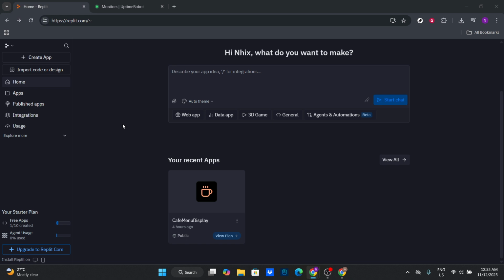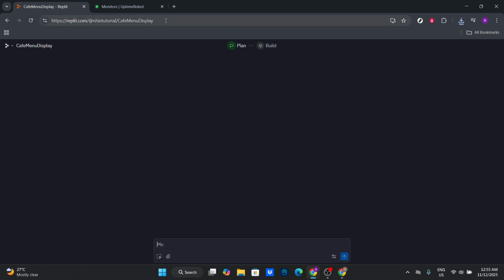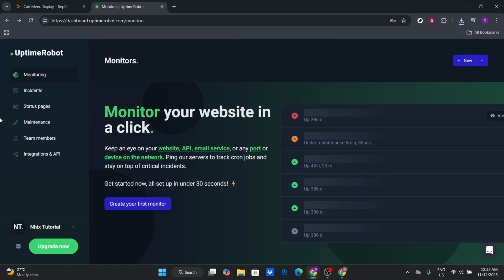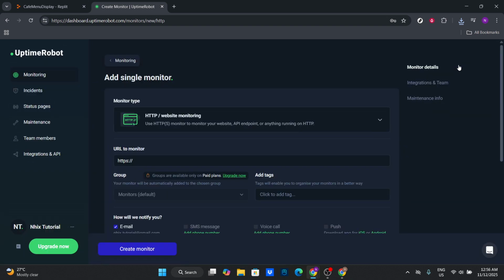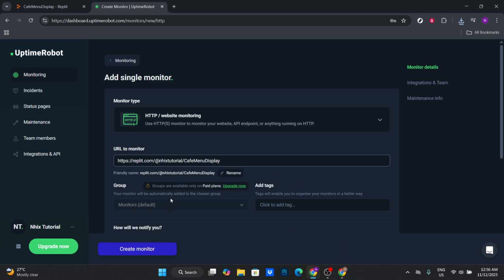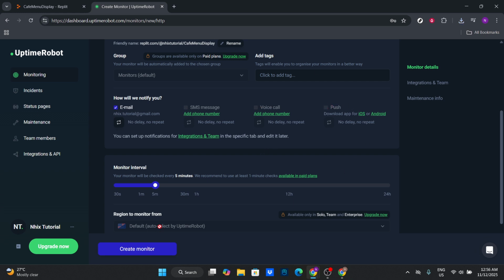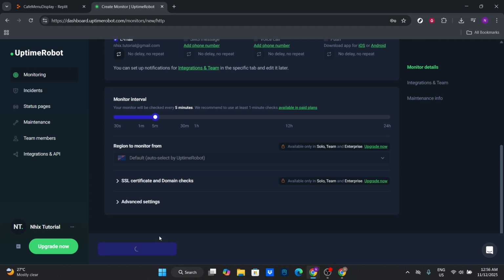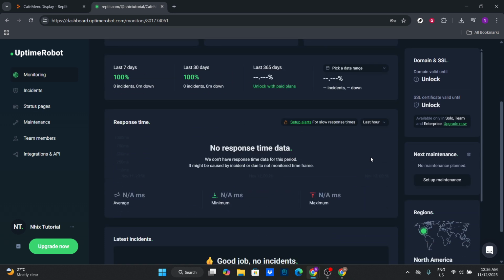How To Connect Replit To Uptimerobot 2025 Step by Step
Want to keep your Replit project running 24/7? ⏱️ In this video, I’ll guide you step-by-step on how to connect Replit to UptimeRobot (2025) — so your web apps stay online even when you’re away!

💡 What You’ll Learn in This Video:

How to create and connect an UptimeRobot monitor

Keeping your Replit server or bot active

Tips for improving uptime and reliability

✅ Perfect for developers, bot creators, and website owners who want their Replit apps to stay live 24/7!